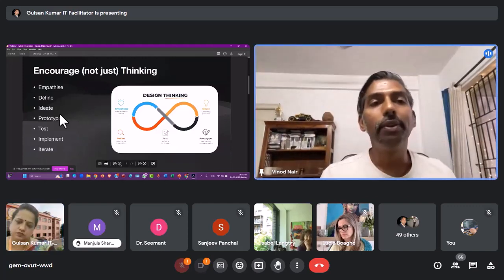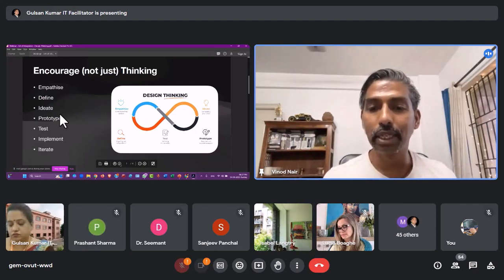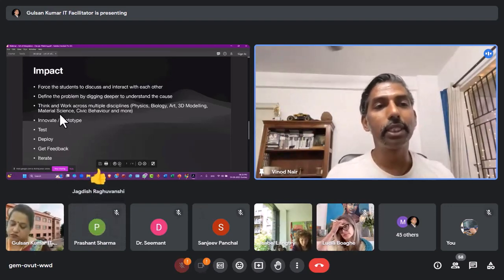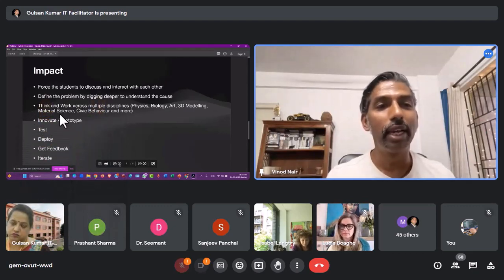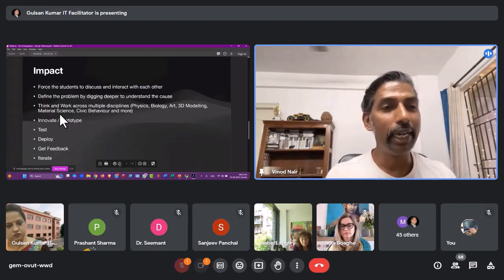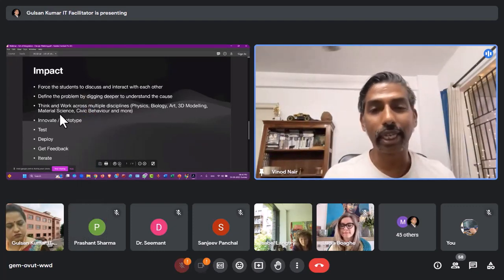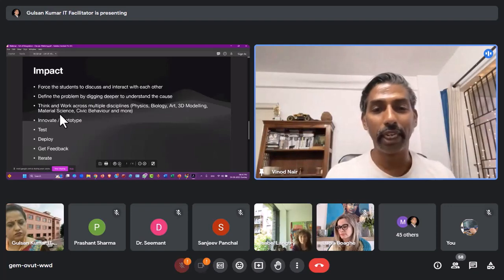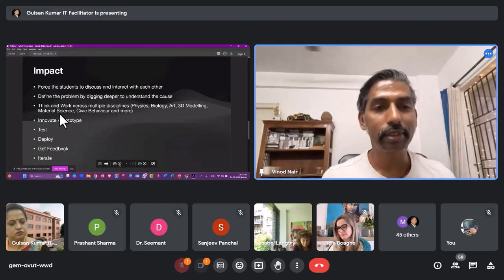Part-10| Art of Integration Webinar | SVS Vidya Mandir Sahibabad | 04-06-2023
Hello Everyone,
We Vidya Mandir Sahibabad prsenting this video on